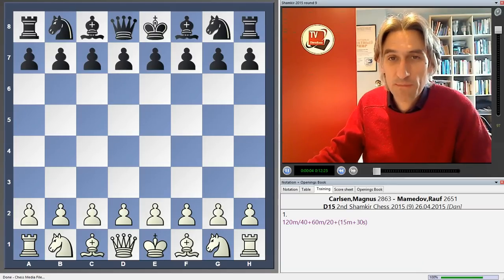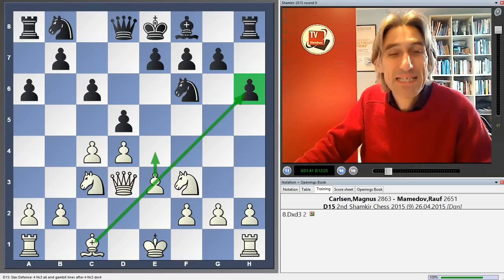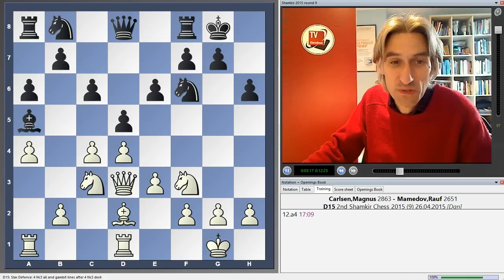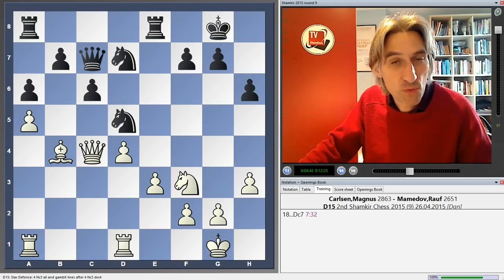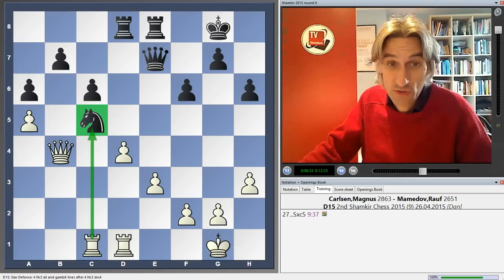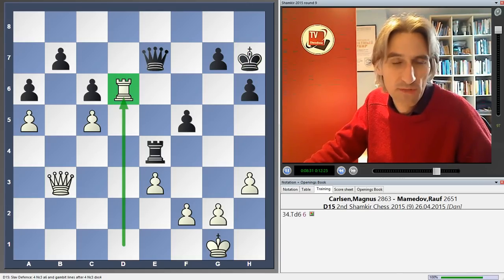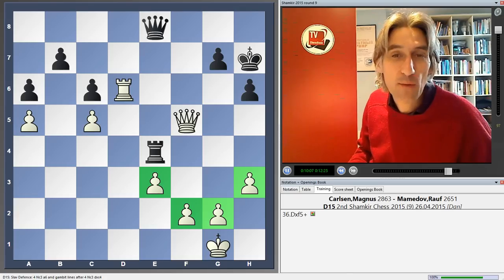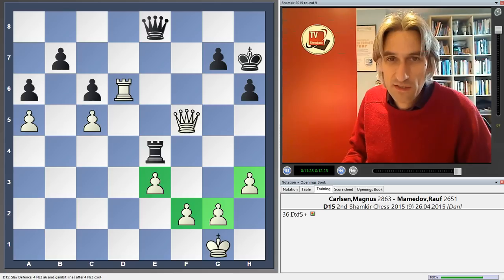Shamkir Chess 2015 Round 9 Carlsen vs Mamedov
Daniel King analyses the game Carlsen vs Mamedov from round 9 of Shamkir Chess 2015.